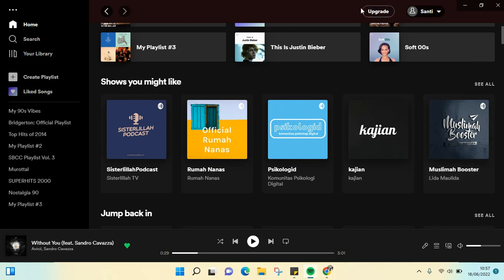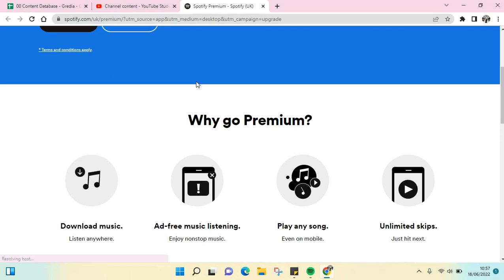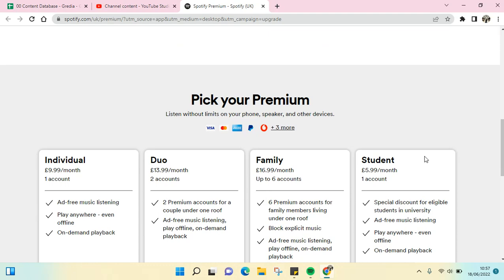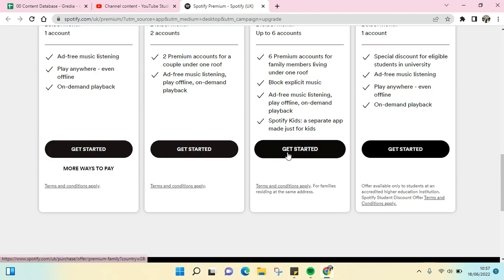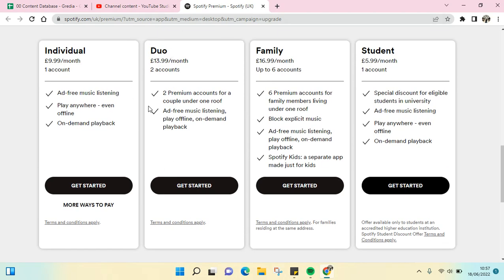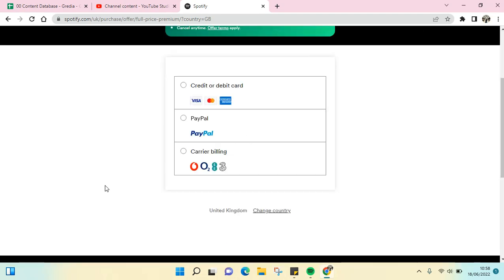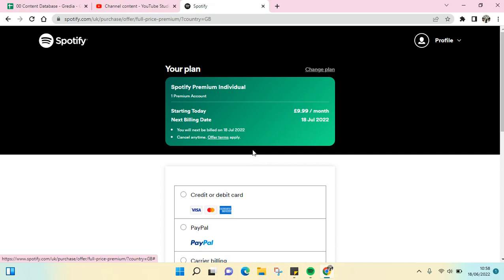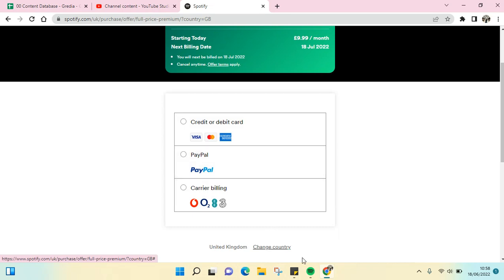How Do I Upgrade My Spotify Account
Here is how you can upgrade your Spotify account to Premium